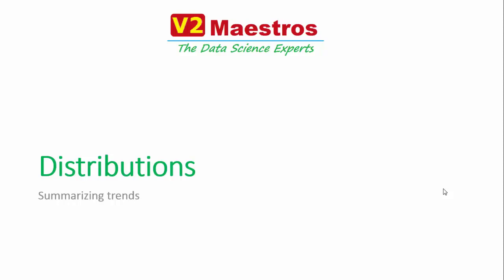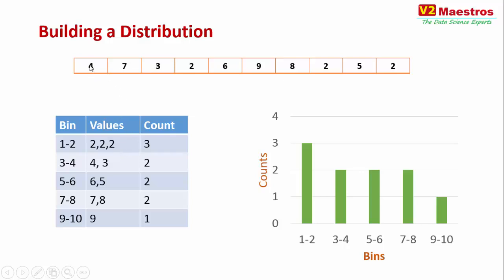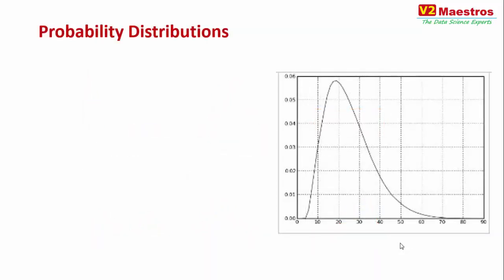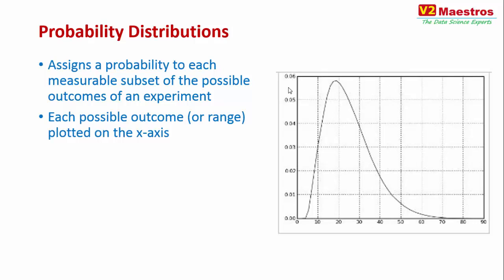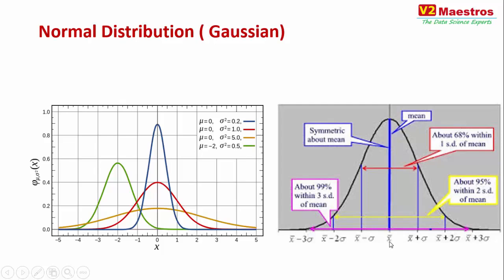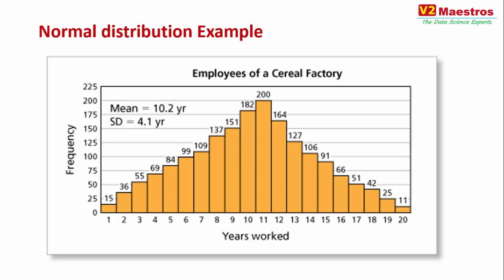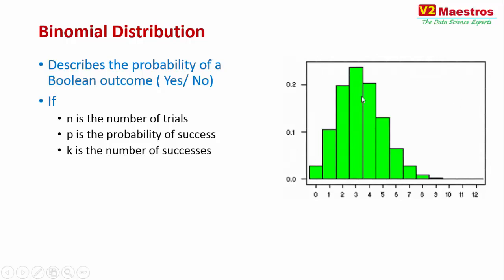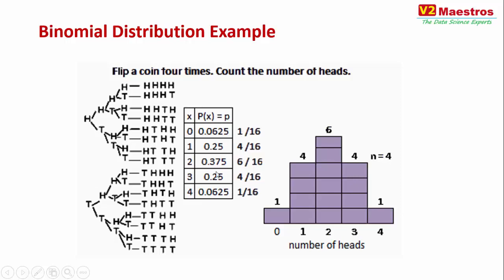013 Statistical Distributions